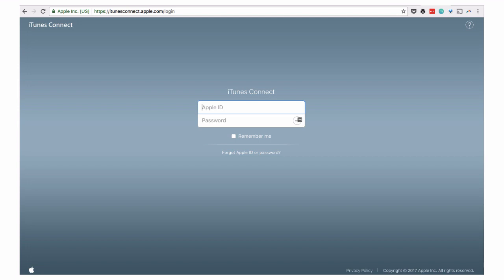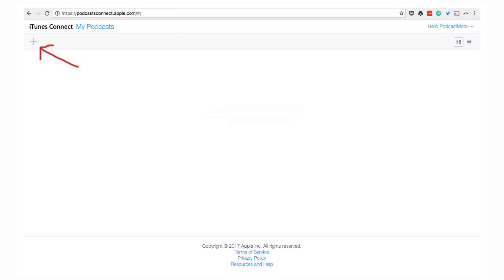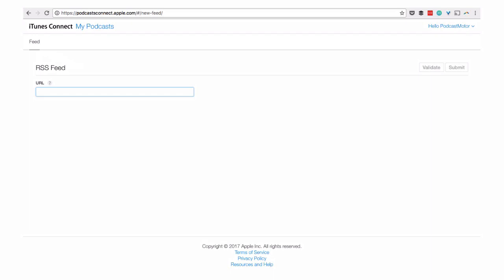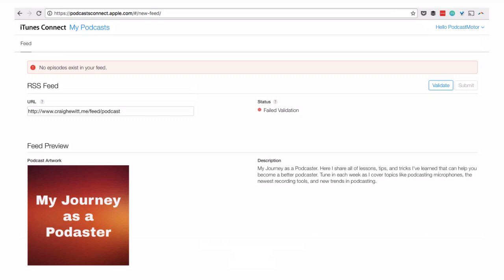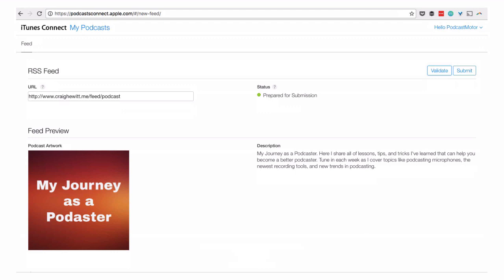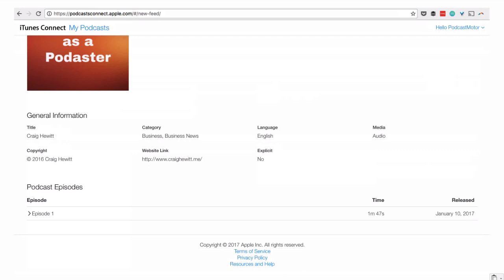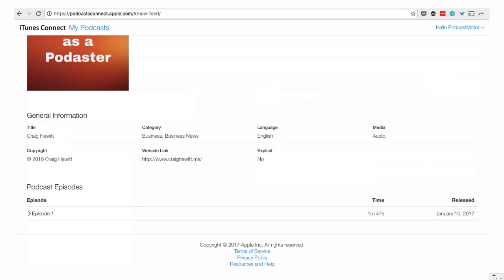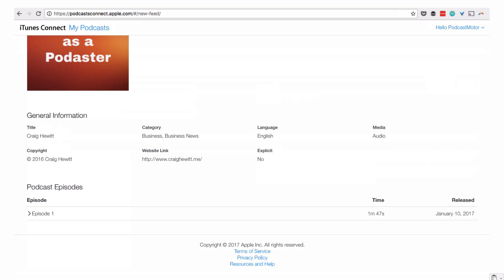How to submit your podcast to Apple Podcasts (iTunes)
When you submit your podcast feed to iTunes, you’re submitting not just the episodes, but also all of the metadata that you’ve created for your show in Libsyn or Seriously Simple. ITunes will read the feed URLs and take all of that information to display on iTunes.

To upload your show to iTunes, you’ll need to log into iTunes Connect with your iTunes account. If you don’t have an iTunes account, you’ll need to make one. Logging into iTunes Connect will take you to the Podcast Connect page. You can click the plus icon in the top lefthand corner to reveal a field for you to paste in your RSS feed URL.

After you paste the feed into the field, click the “Validate” button on the right. If there’s a problem – for example, if you don’t have any episodes loaded yet and your field is empty – you’ll get an error message. If everything is OK, you’ll get a message saying that your feed is prepared for submission. Click the blue “Submit” button to submit your feed. You’ll be able to see details like the cover art, the title and author of the show, the category of the show, and so on.

It’s important to know that it takes Apple about a full day to approve new podcasts, so take that into account if you’re planning to launch your show on a specific date. If you’re submitting around a weekend, it could take up to two days.

Takeaways From this Lesson:

- Create an iTunes account to log into iTunes connect
- ITunes won’t accept an empty RSS feed, so make sure that you have an episode before you submit to iTunes
- Remember that it can take a full day for your show to be approved